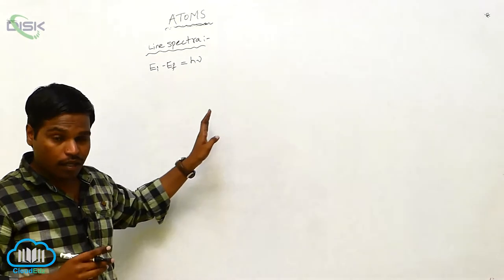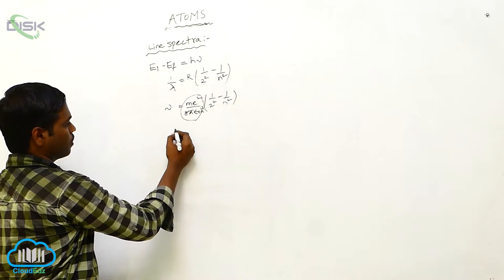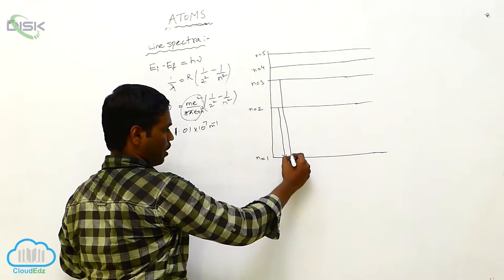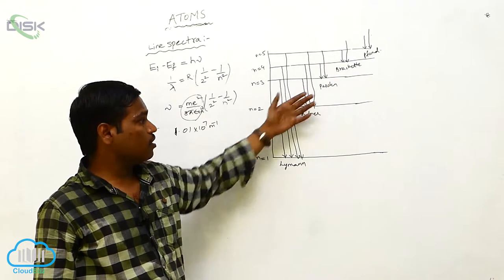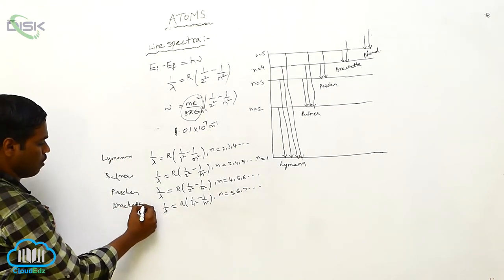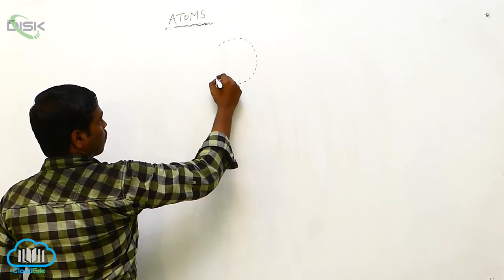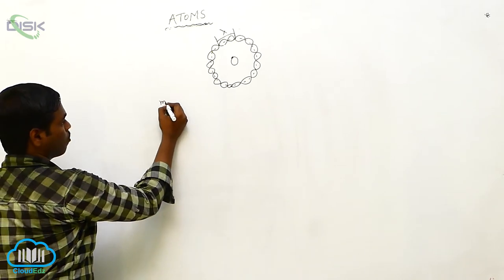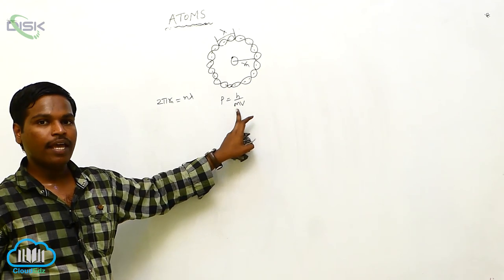ATOMS || The Line Spectra of the Hydrogen Atom || DiSK Telangana